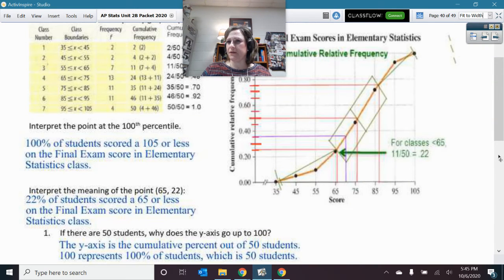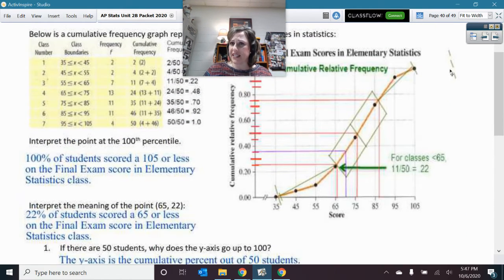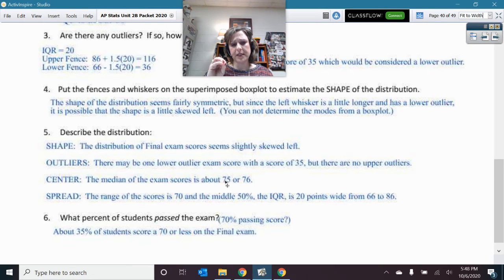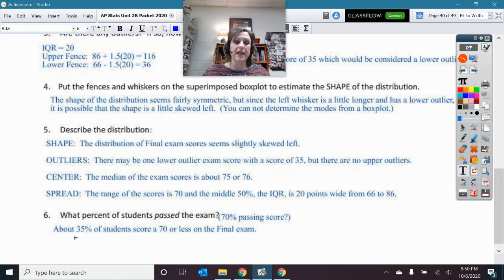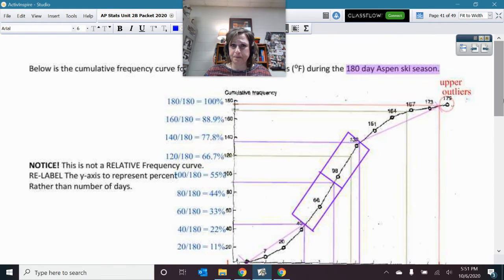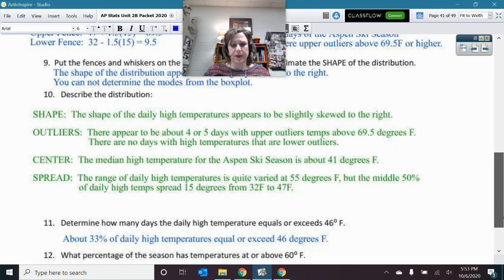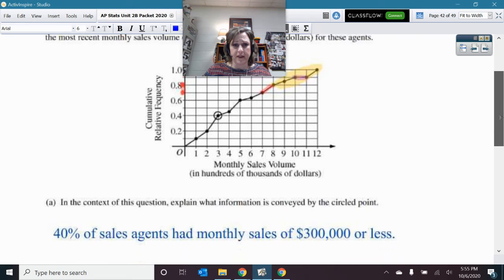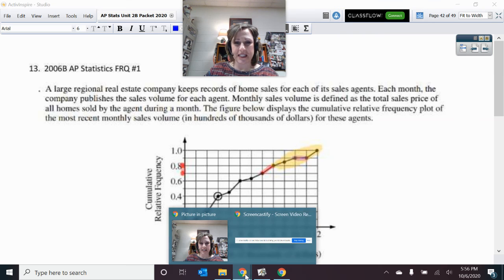Going over Cumulative Frequency Plot Assignment Key VIDEO